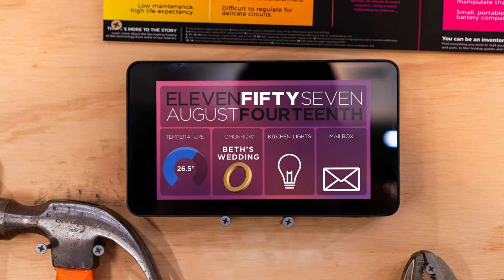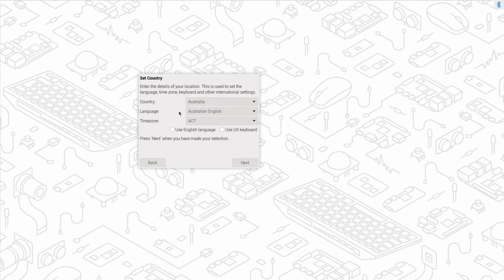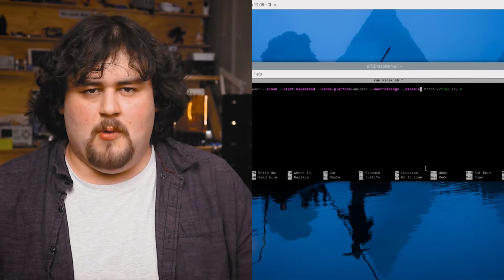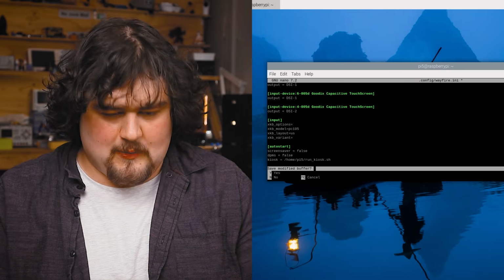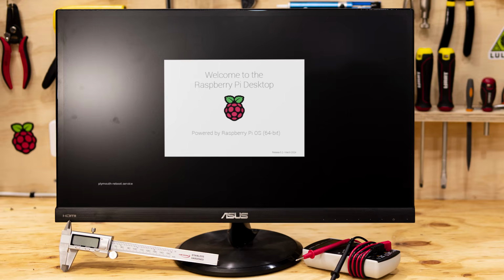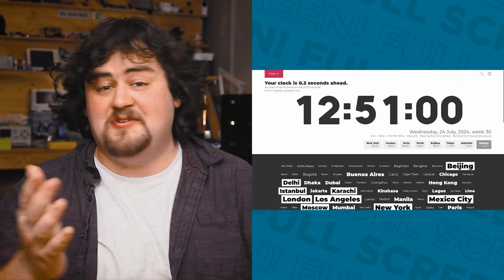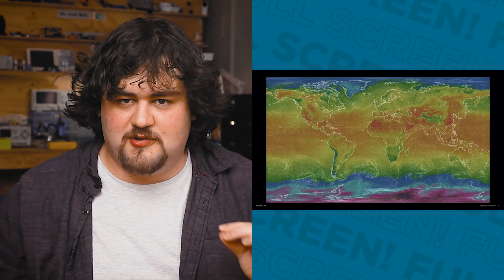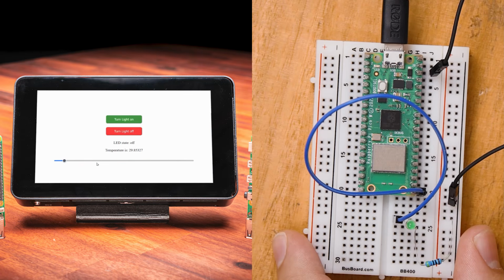Create the Ultimate Human-To-Web Device | Raspberry Pi Kiosk Mode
In this video, we will be learning how to set up a Raspberry Pi in kiosk mode - meaning our Pi will automatically and seamlessly boot into a fullscreen webpage. This provides us humans with an elegant way to interact with the web, whether it's your Home Assistant or Adafruit IO dashboard, your personal calendar, or your locally hosted webpage, you'll be able to create a seamless way to interact with.

0:00 Intro
1:08 What You Will Need
1:25 Setting up the Pi
2:40 Launching Kiosk Mode with a Script
4:25 Running the Script on Boot
5:28 Hiding the Mouse Cursor
6:59 Simulating Keystrokes and Switching Tabs
10:03 Assembling the KKSB Case
11:39 Potential Applications